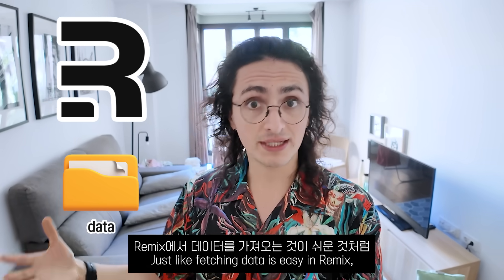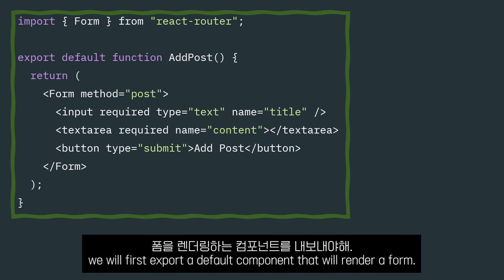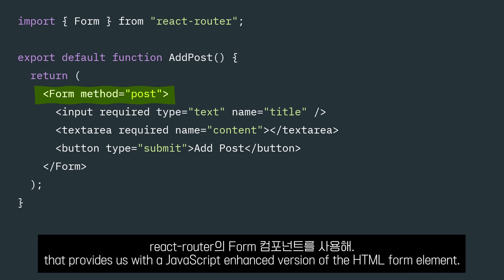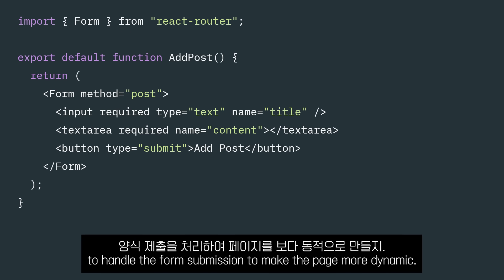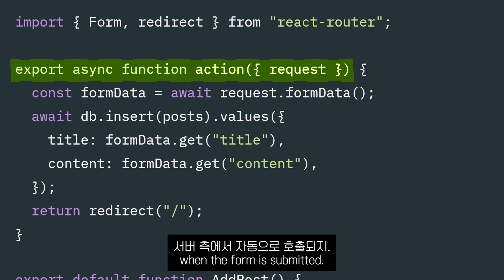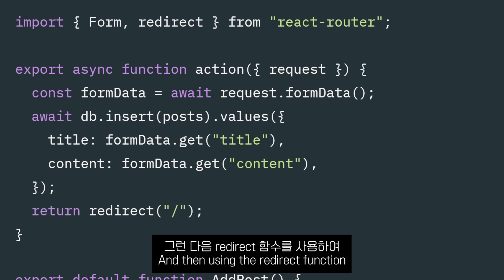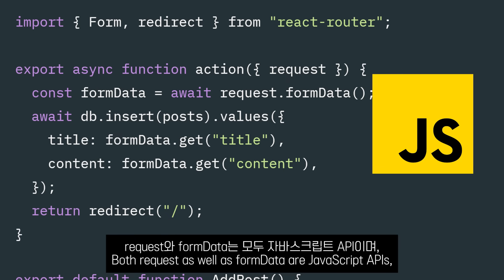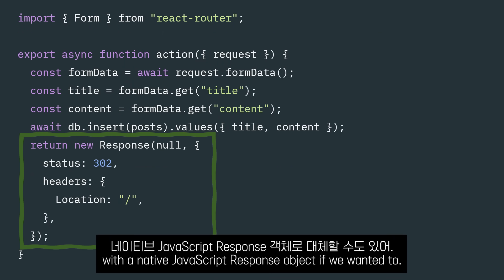ChatGPT 가 NextJS 를 버렸다고?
OpenAI가 Next.js를 대체한 프레임워크는 과연..!?
새로운 프레임워크 깡패의 등장...!

0:00~0:34 : Intro
0:35~1:00 : What is Remix
1:01~2:23 : Comparing Next.js and Remix
2:24~3:02 : Remix's Branding Change
3:03~7:37 : Remix Code Example
7:38~8:02 : Conclusion

💥 2025 신규강의! Maker 마스터클래스
1인 개발자, 지금 당장 만들어 드립니다
Cursor AI + Remix + Supabase 의 엄청난 조합!
30만 원 상당의 프리미엄 코드 패키지 포함! 한정 특별가 진행 중 ⚡️